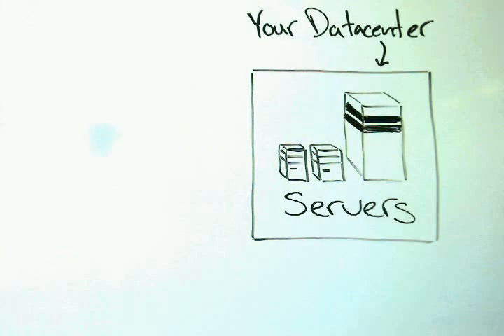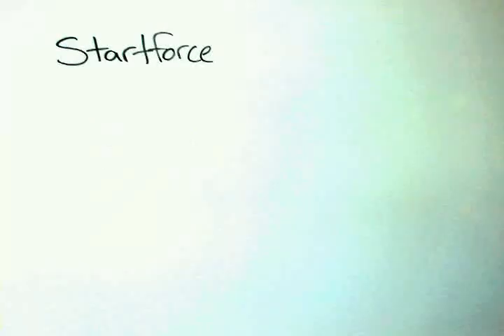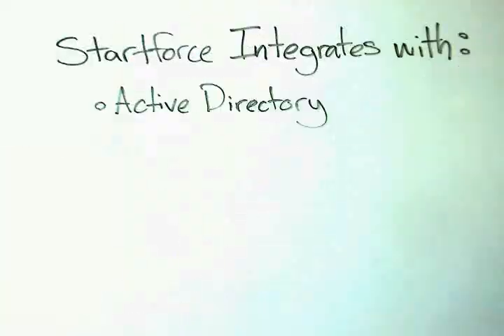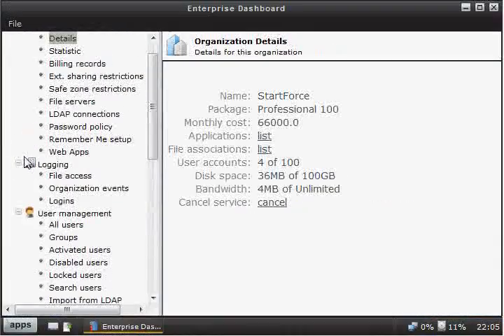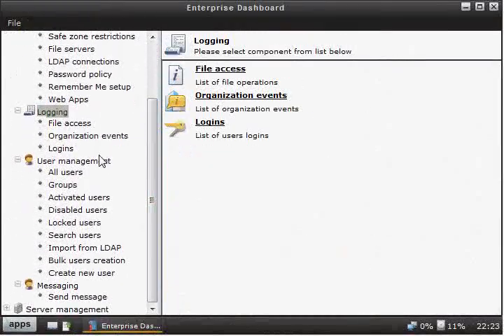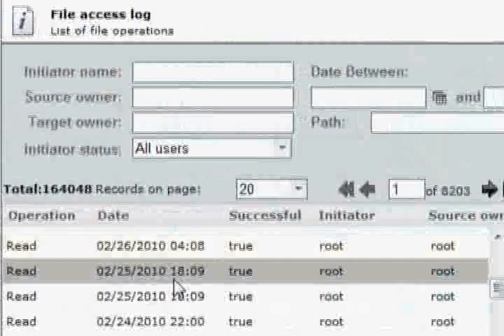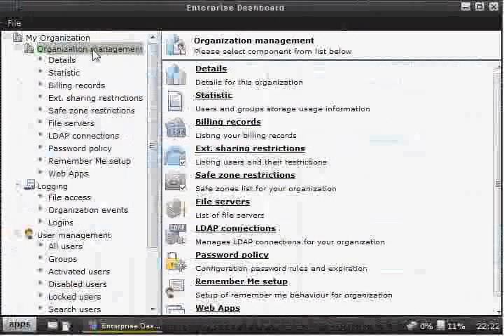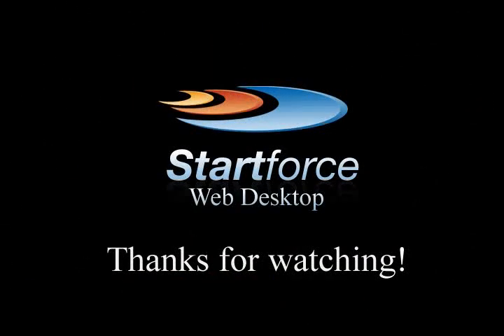ZeroPC Private Cloud Integration with Remote App, InstallFree, XenApp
VMware and Citrix require a "migration" path to a virtual desktop infrastructure. However, with ZeroPC (previously known as Startforce), there is nothing to migrate. Simply "add-on" ZeroPC to your existing infrastructure and start delivering VDI. ZeroPC comes with the ability to integrate with Active Directory, LDAP and Windows file servers. ZeroPC also comes with the ability to integrate with Microsoft RemoteApp , InstallFree Bridge and XenApp Presentation Server. In addition, we offer a web based management console. Administration can login from any browser to this console and yes even from a mobile phone browser. Our management tool offers administration over 100+ control points while making routine management functions a snap within a few clicks. Desktop management, access control, security logging, application lists, integrations, billing, monitoring, statistics, you name... Its all within a few clicks from any browser.